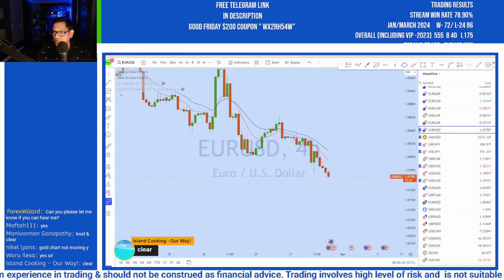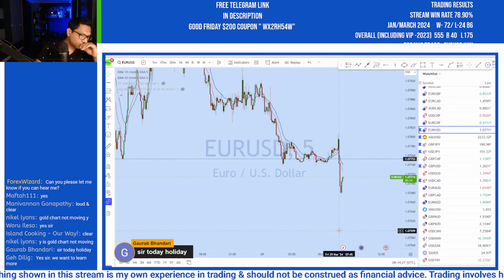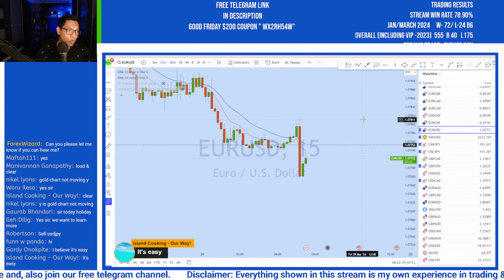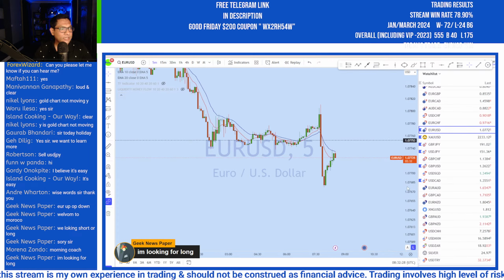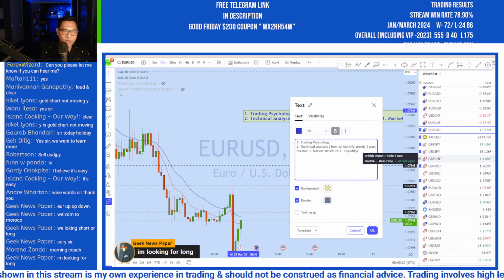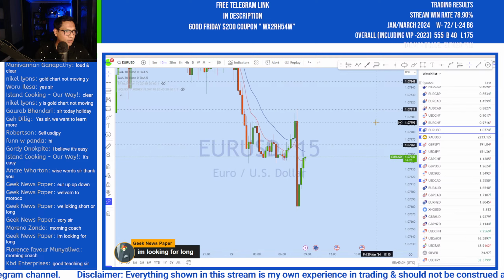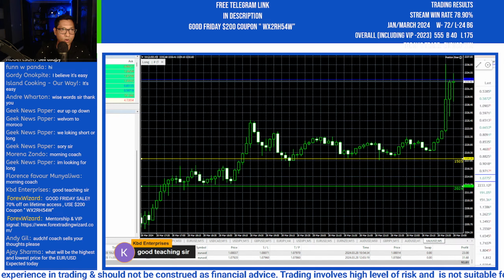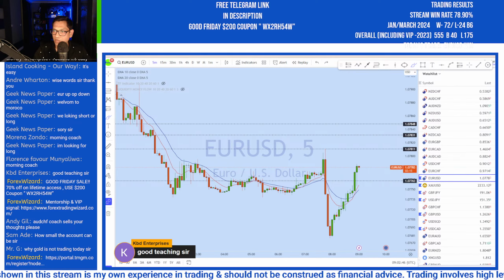LIVE FOREX TRADING LONDON AND NEW YORK SESSION: GBPUSD, EURUSD, GOLD, USDJPY,US30, NAS100....